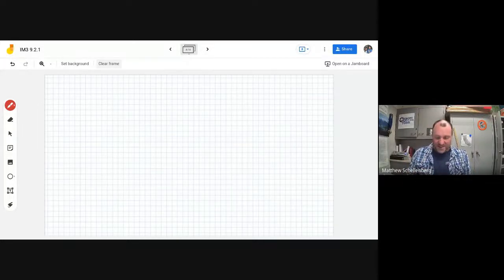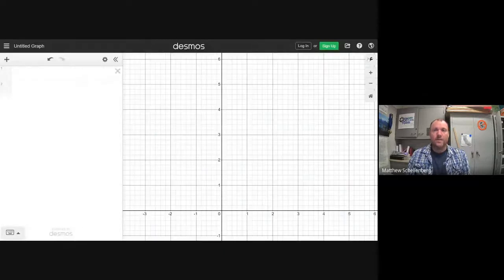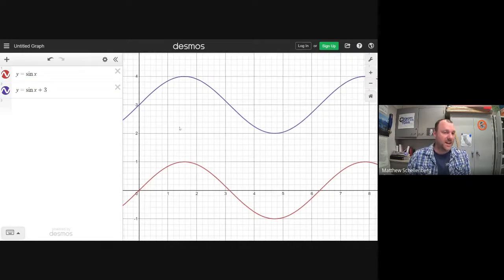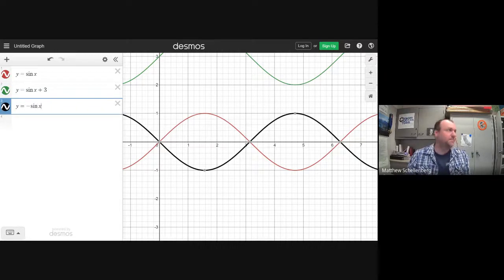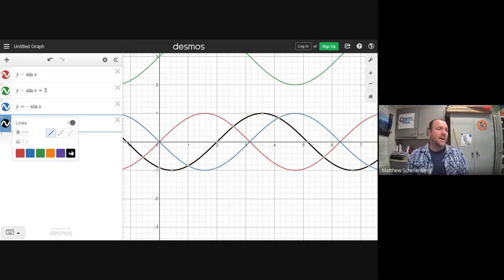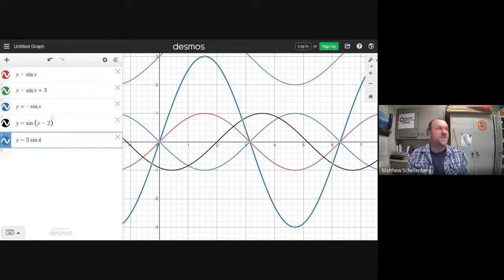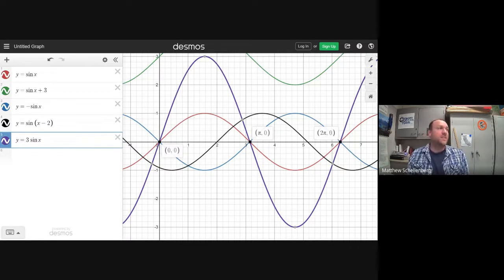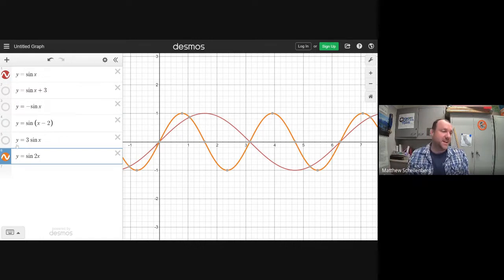Transforming sinusoidal functions (sine example)